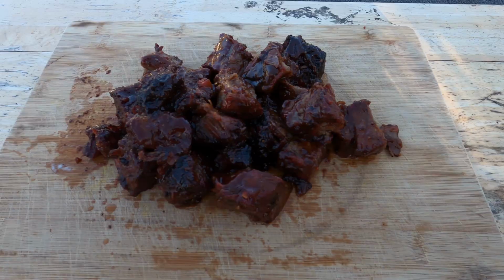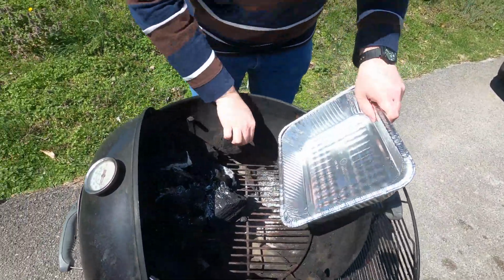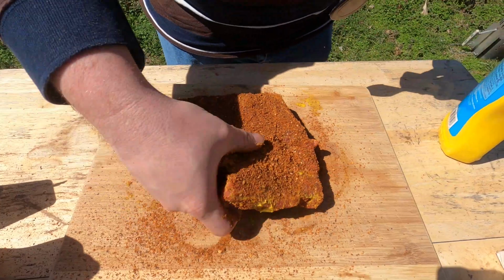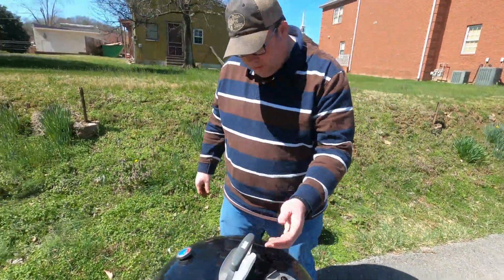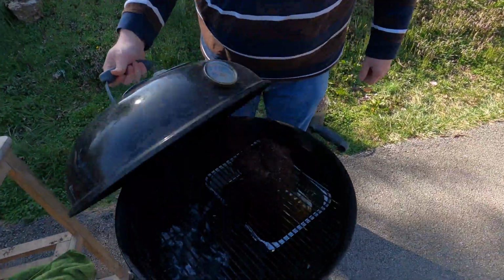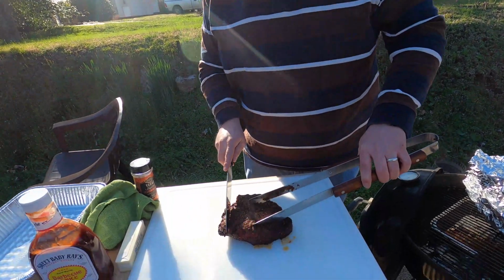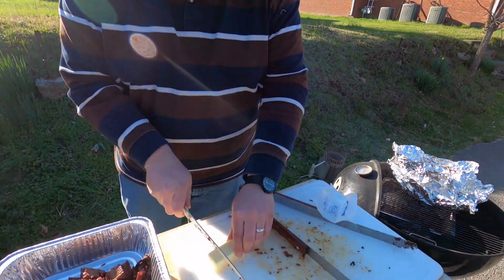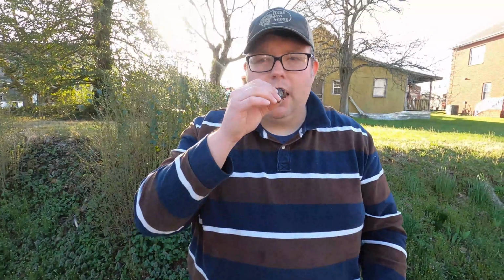Chuck Roast Burnt Ends: Weber Kettle BBQ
If you're looking for a burnt ends recipe that won't break the bank, this is the one for you! I substitute chuck roast for brisket and make some delicious burnt ends!